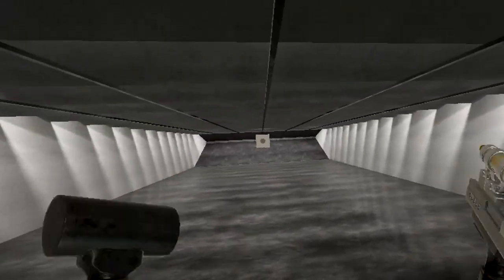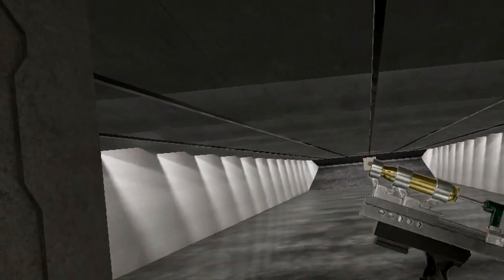The Super Whizzbanger: H3VR's Best (Glitch) Weapon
Hot Dogs, Horseshoes, & Hand Grenades simulates the workings of over 300 firearms and features a lot of elements, both realistic and video gamey. When those two sides clash, magic often happens. One of the game's joke weapons can become one of its best by exploiting how the game handles recoil, ammo, and attachments all at once, producing the beast I've Christened the Super Whizzbanger.

As of right now, the Super Whizzbanger has NOT been fixed or patched out of H3VR.

I was considering just linking to the original Reddit posts, but a number of people have asked for specifically this Vault File. You can find it on my Mega NZ